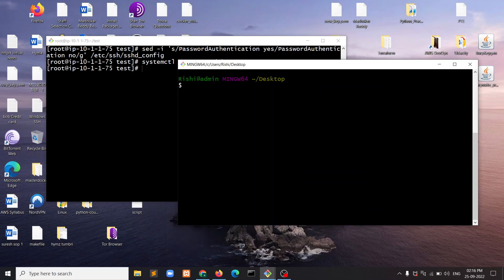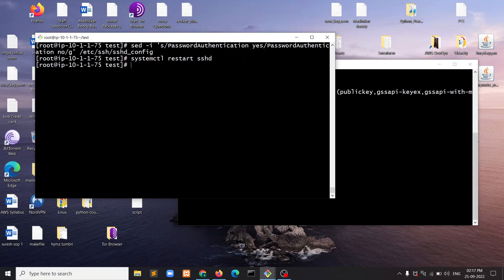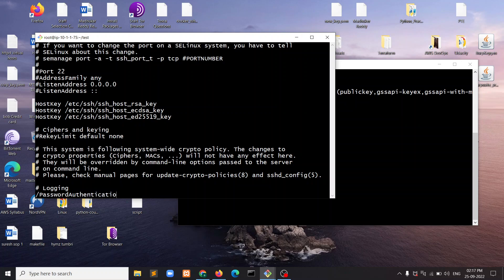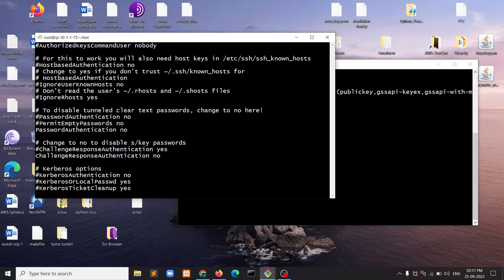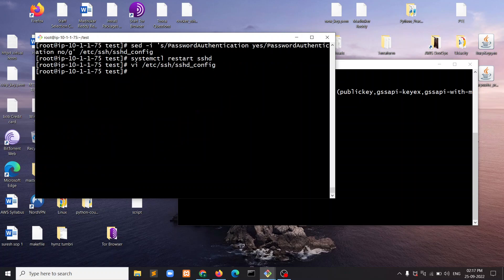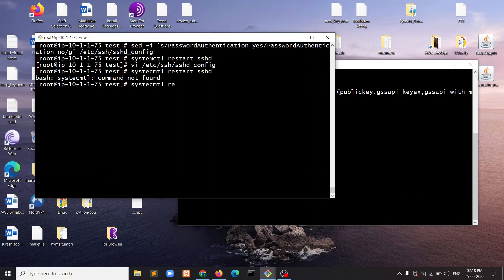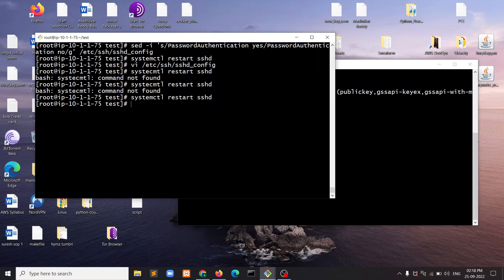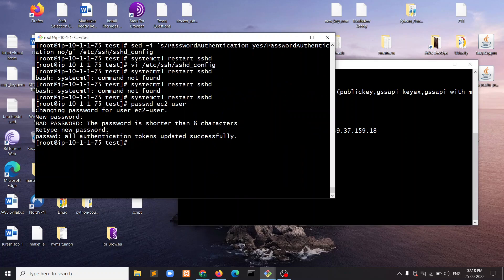Step-by-Step Guide: Enabling Password Authentication on Linux Systems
Discover the simple process of enabling password authentication on your Linux system with this easy-to-follow guide. In this tutorial, we'll walk you through the essential steps to secure your Linux environment with password protection. Learn how to modify configuration files, restart services, and test your changes.

commands:

vi /etc/ssh/sshd_config

press "/" then search for "PasswordAuthenticaion" change no to yes,
then restart sshd service with "systemctl restart sshd"